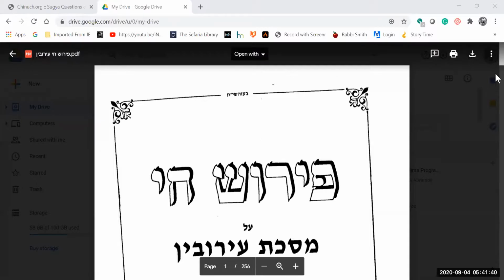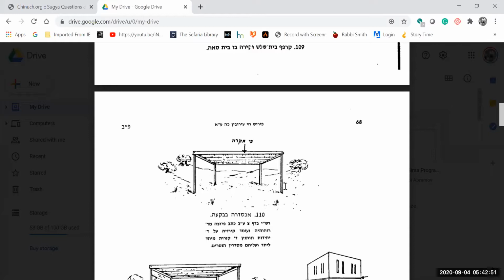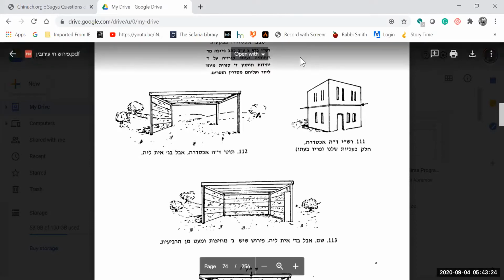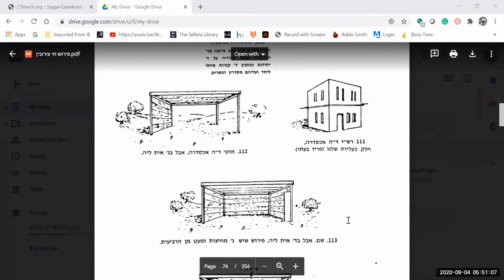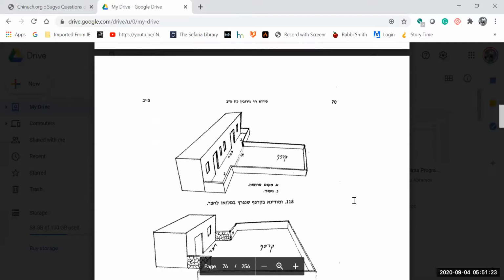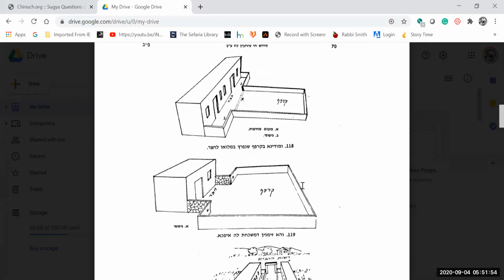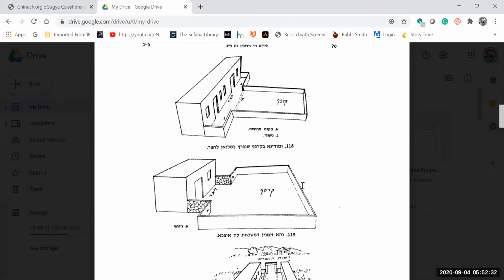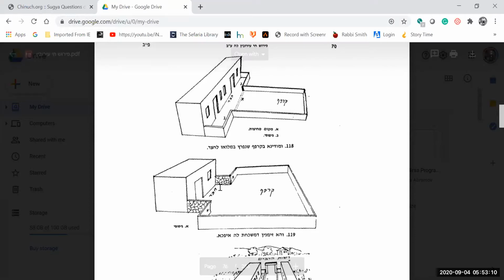Eiruvin Daf 25b-26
5:30am Daf Yomi Warriors